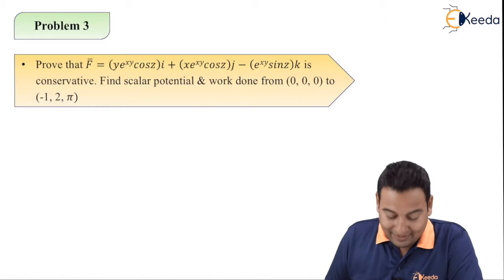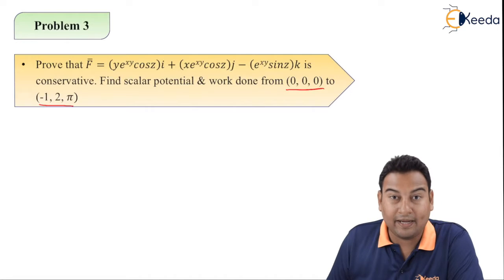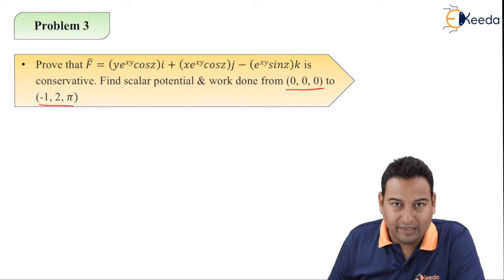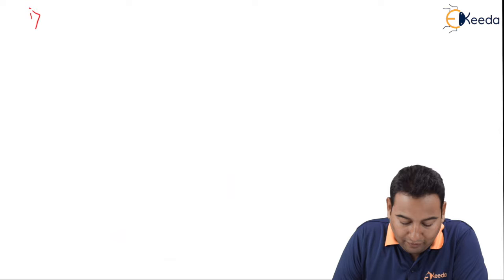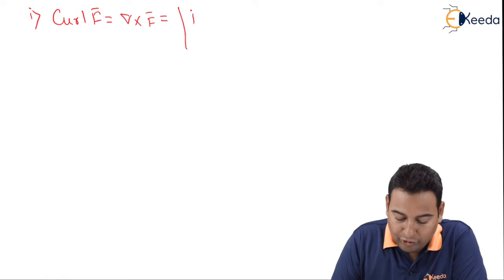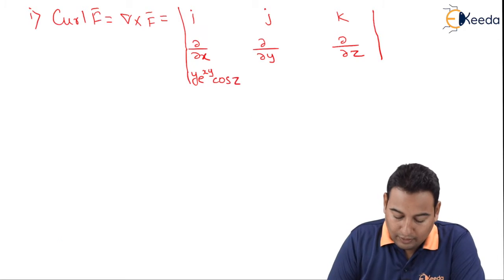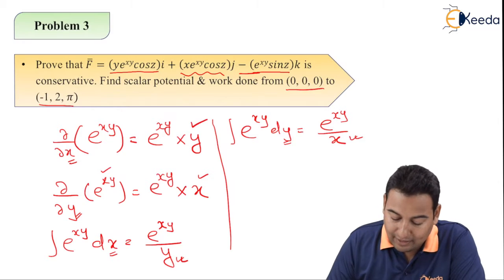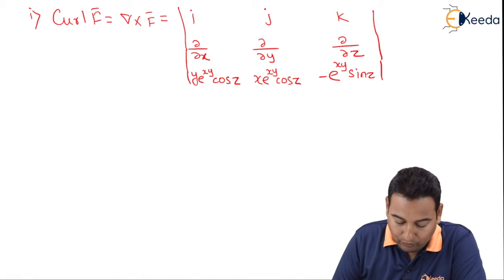Line Integration - Problem 3 - Vector Integration - Engineering Mathematics - 4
Video Name - Line Integration - Problem 3

Chapter - Vector Integration

Happy Learning!